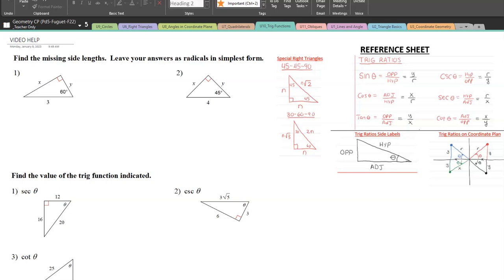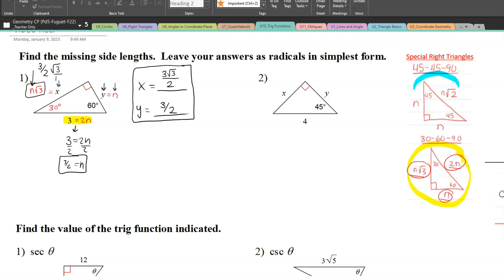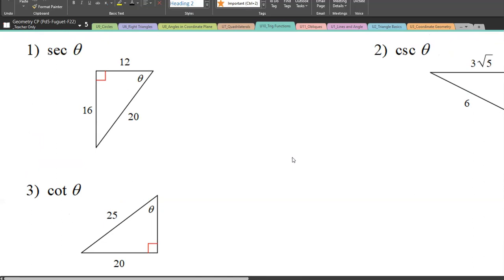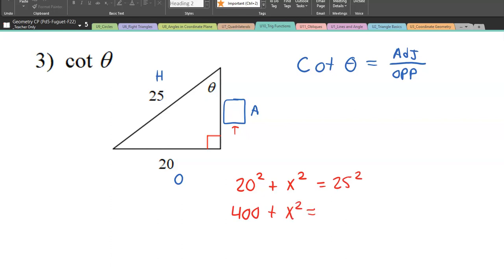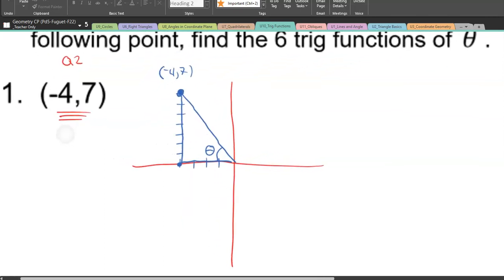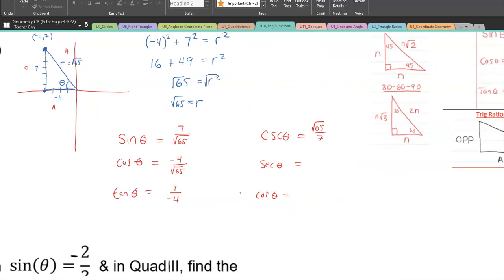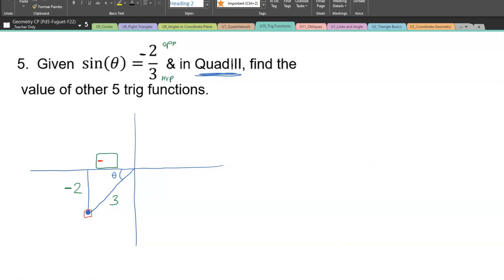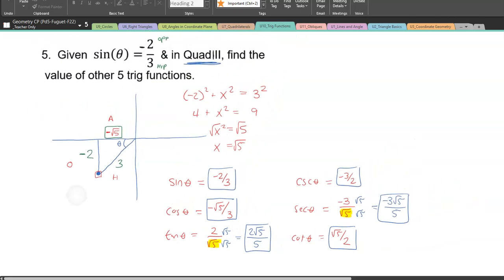10.1 10.3 Study Guide Help Video